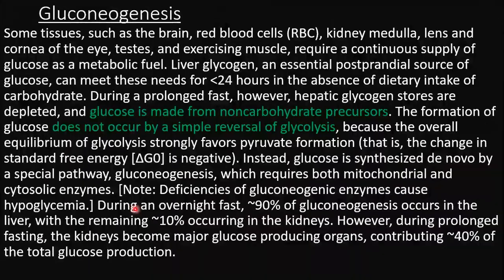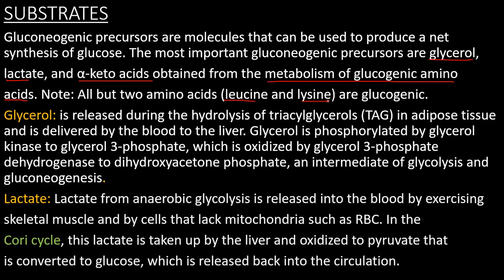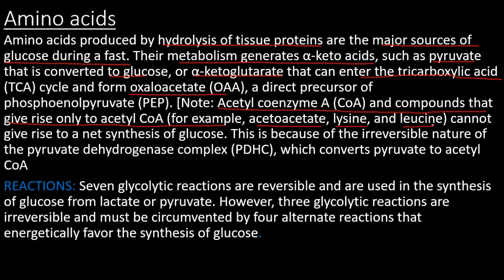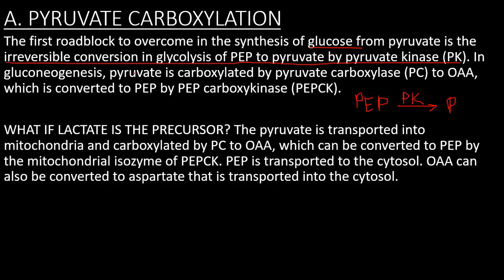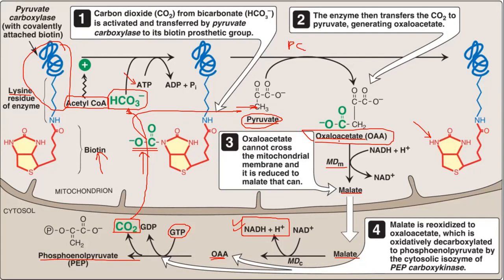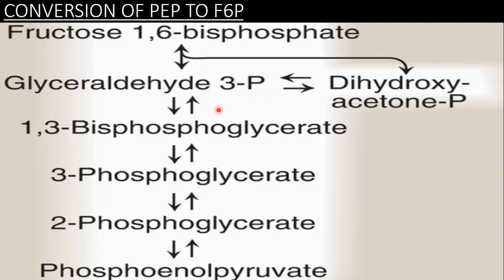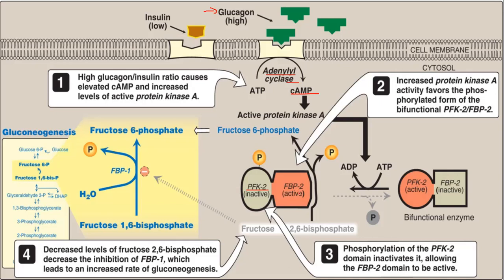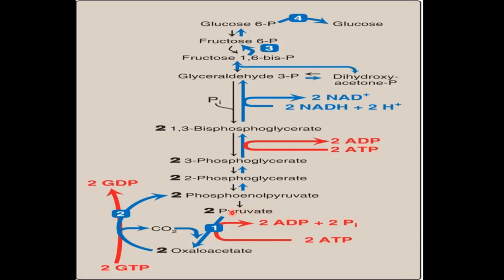GLUCONEOGENESIS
PROCESS OF FORMATION OF GLUCOSE FROM NONCARBOHYDRATE PRECURSORS